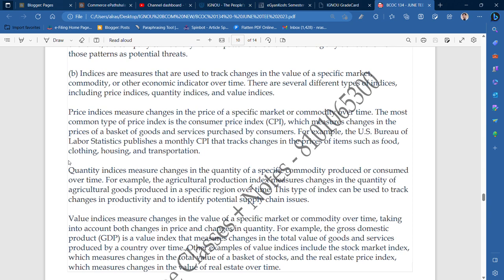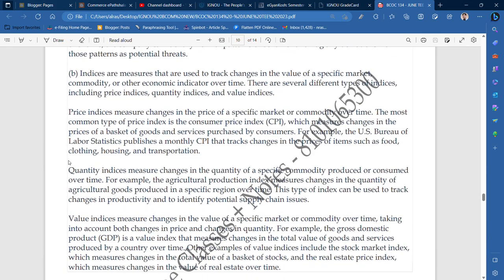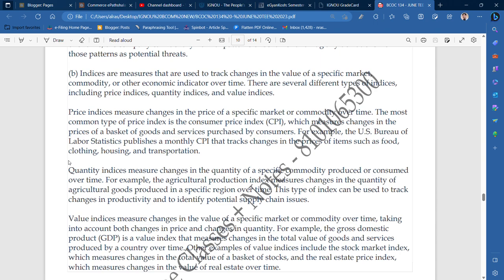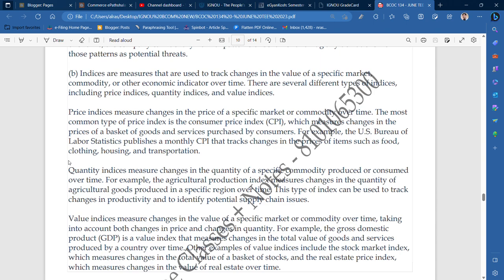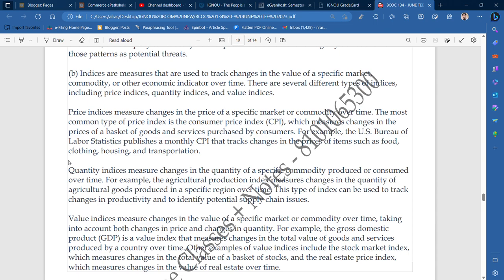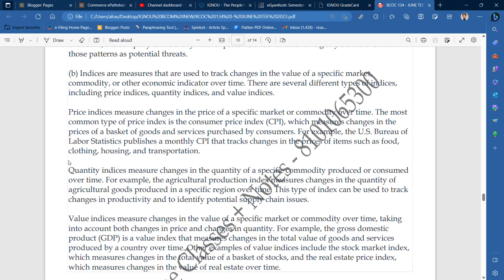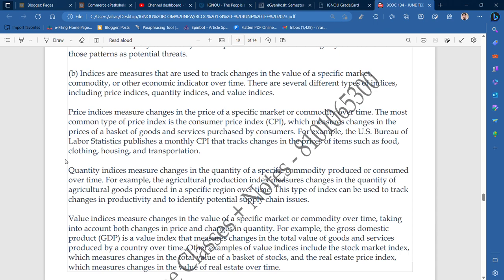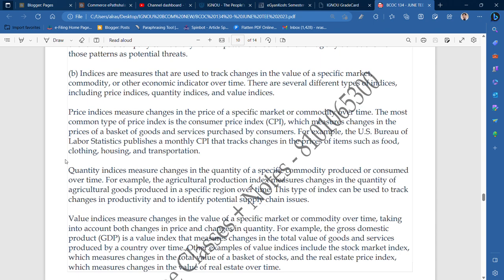IGNOU : BCOM : BCOC 134 : Q - DISCUSS THE DIFFERENT TYPES OF INDICES WITH EXAMPLE.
Commerce ePathshala